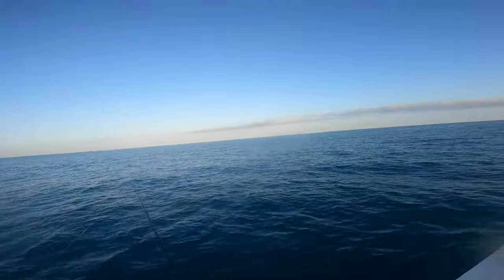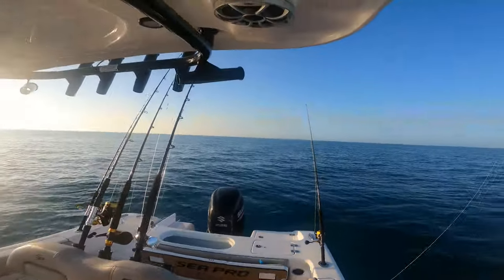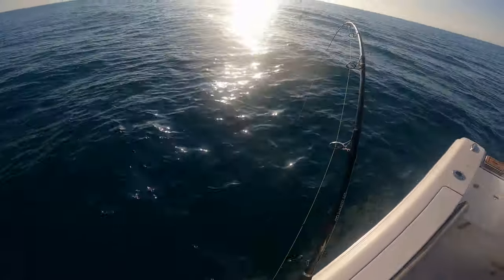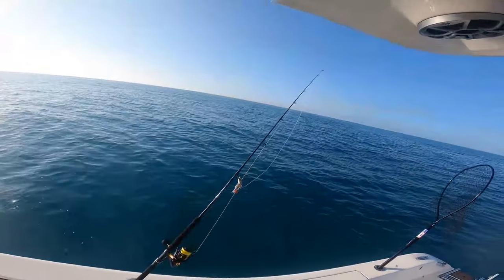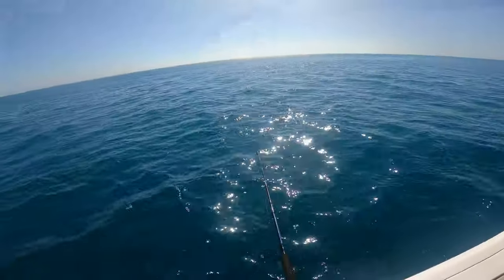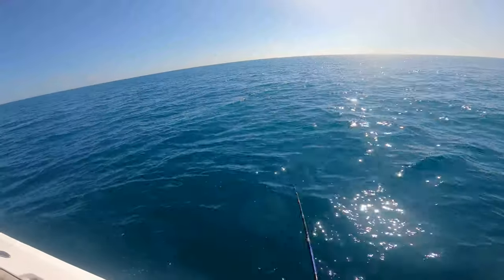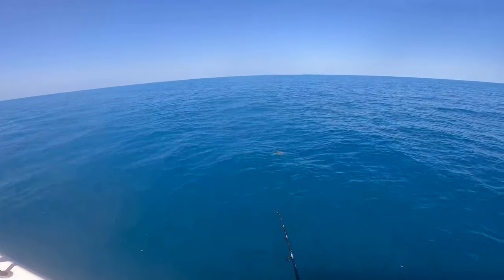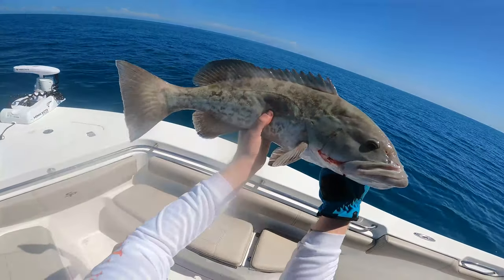Marco Island Offshore Fishing Natural Ledges, Live & Hard Bottom for Grouper & Snapper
We head about 30 miles offshore in this video fishing a variety of baits targeting bottom fish.

My Favorite Rod & Reel Combo:

Penn Slammer IV Spinning Reel (5500)

Penn Carnage III Jigging Spinning Rod 7" Medium-Heavy 40-80 lb